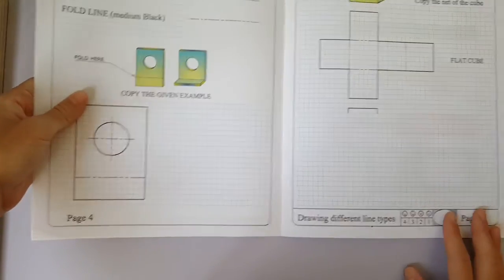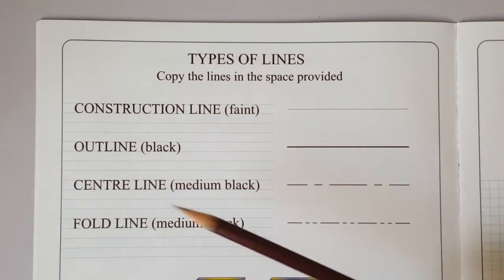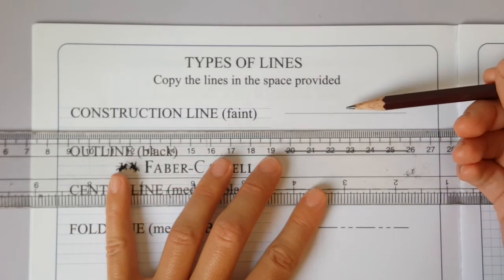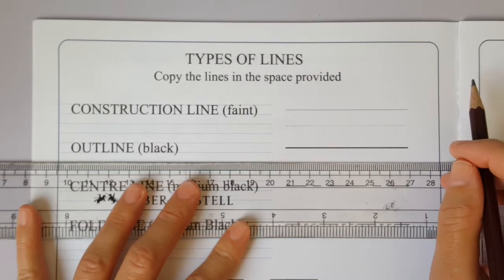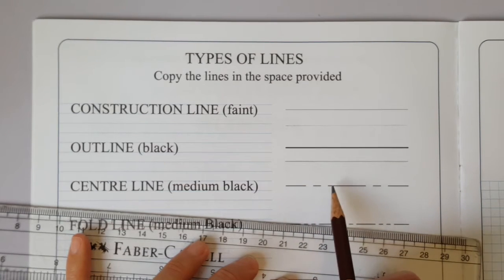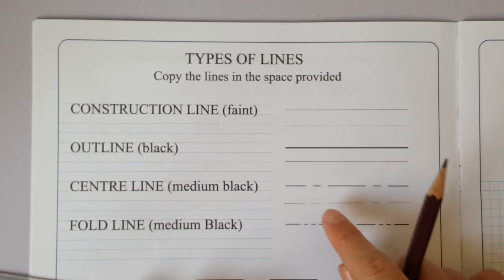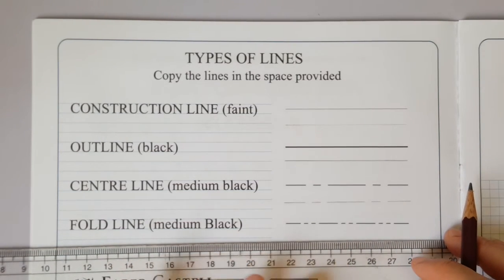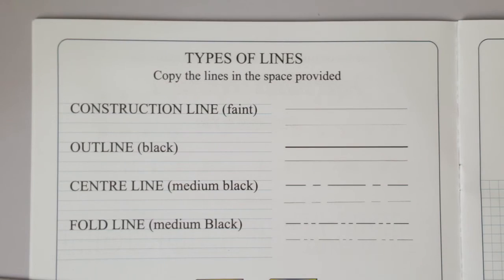Types of lines Yr7 Part 1